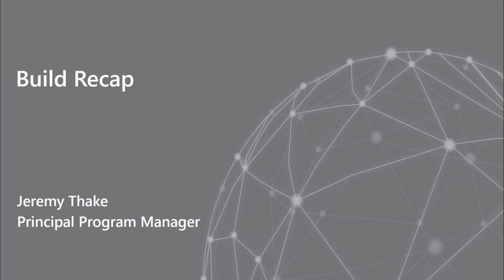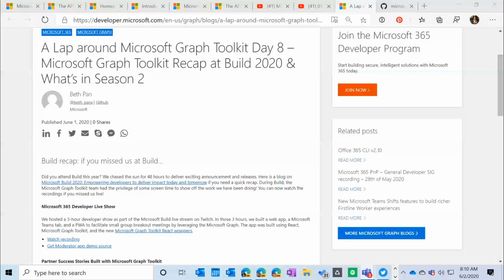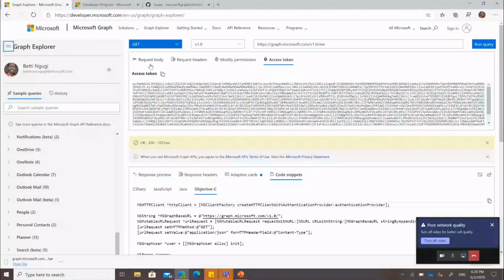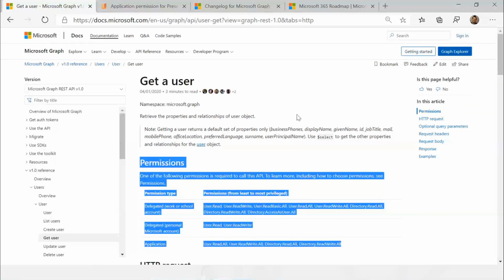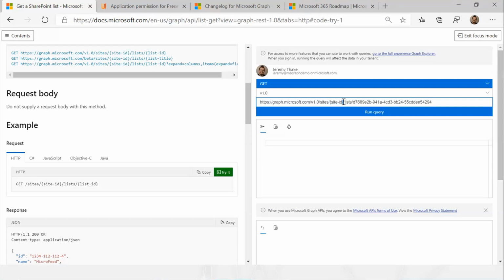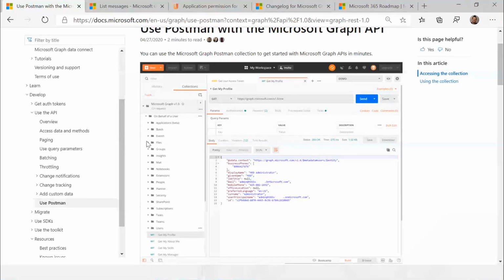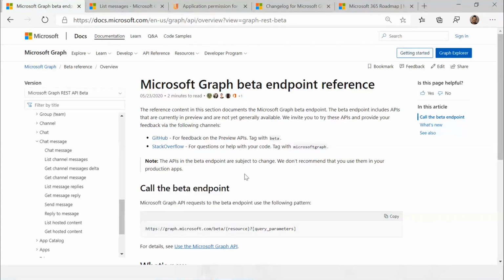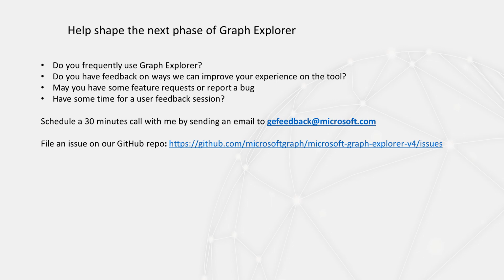Microsoft Graph community call-June 2020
In June’s call, hosted by Jeremy Thake, he shared a Microsoft Build 2020 Recap along with a series of available Microsoft Graph resources. Then Bettirose Ngugi, Microsoft Graph PM shared updates and demos for Graph Explorer.